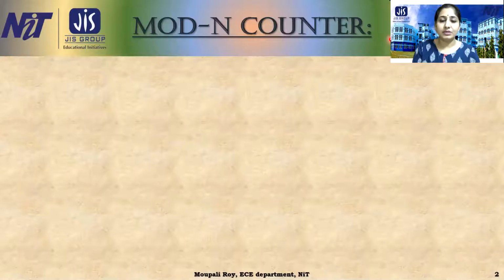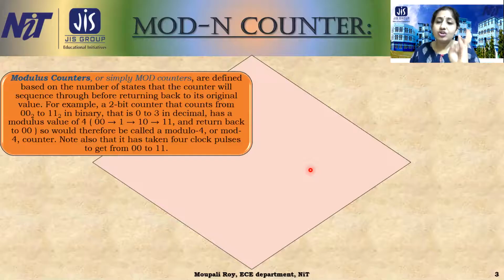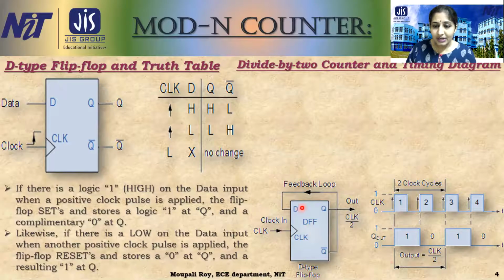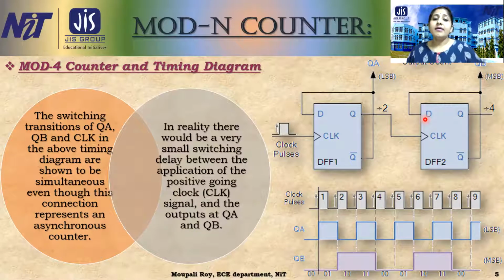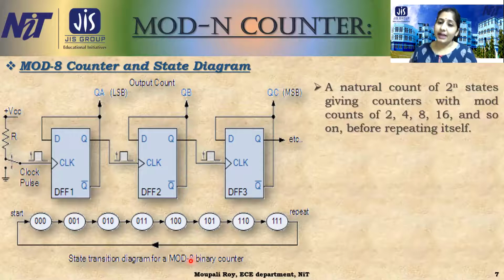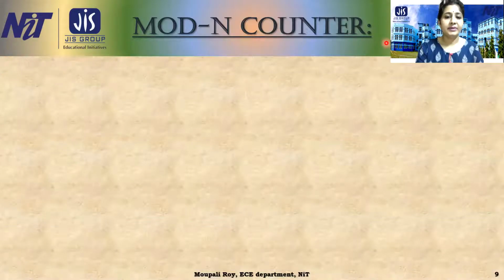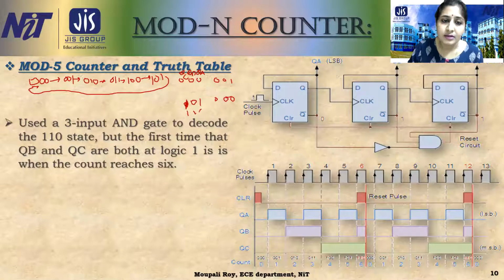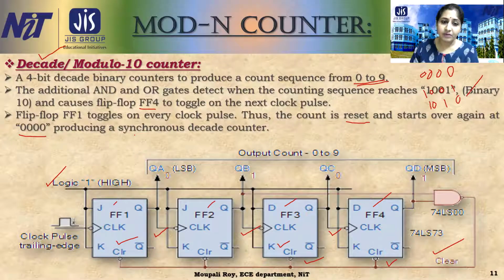Digital Electronics: Lecture_32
Subject Name: Digital Electronics;
Subject Code: S3/DE //BCAN101;

Topic Discussed:
Mod-n counter,
MOD-4 Counter and Timing Diagram,
MOD-8 Counter and State Diagram,
Counters of Modulo “m”,
Modulo-5 Counter,
Decade/ Modulo-10 counter

References:
Digital Circuits & Design- S.Salivahanan
R.P.Jain—Modern Digital Electronics, 2/e ,Mc Graw Hill